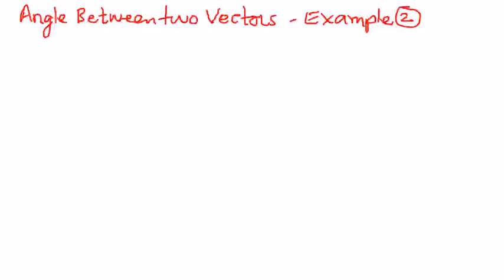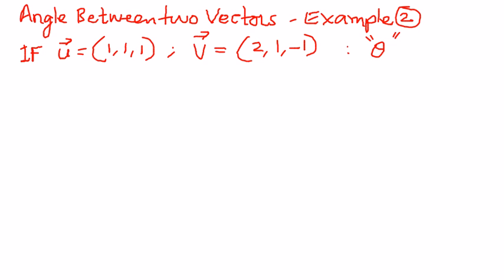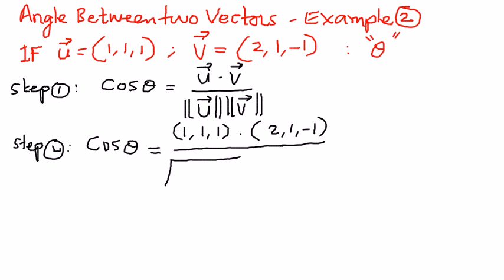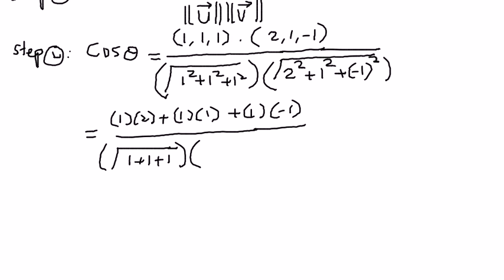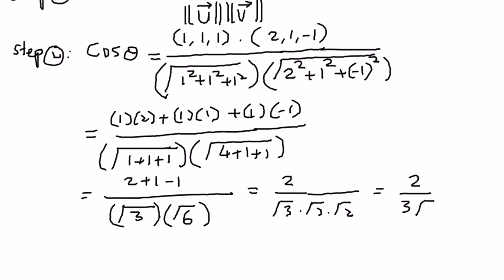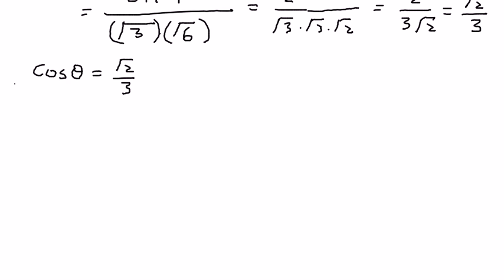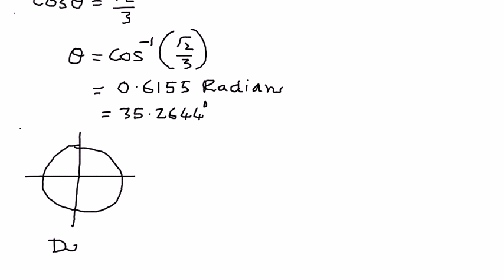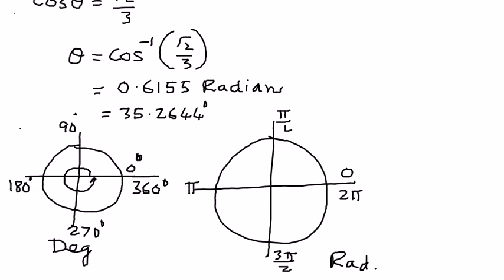Angle between Two Vectors Example 2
In this presentation we shall how to represent the angle between two vectors with an example.